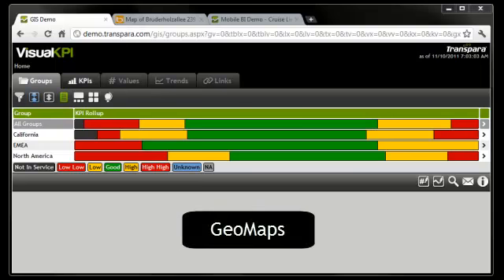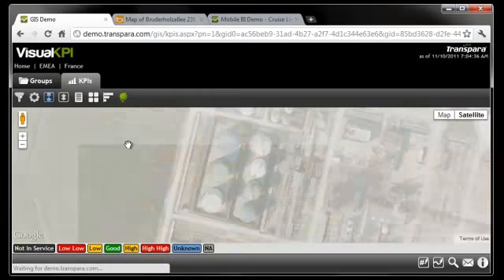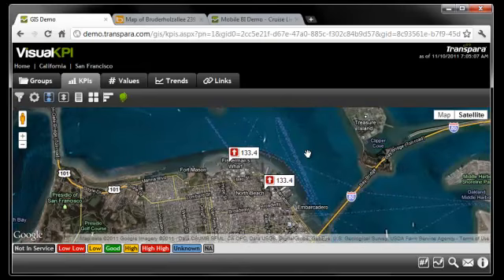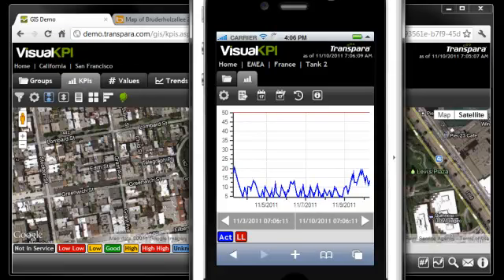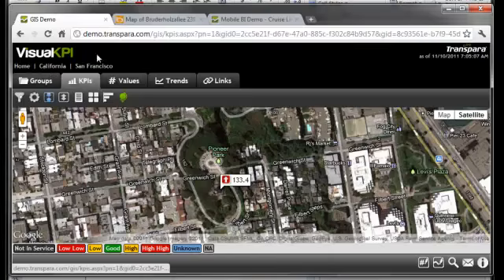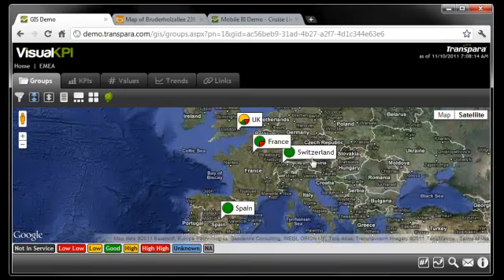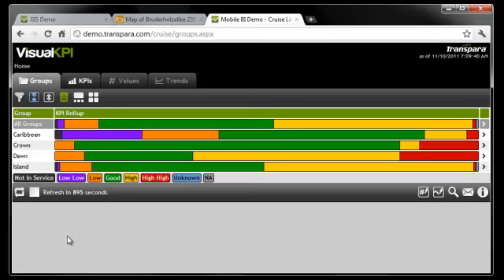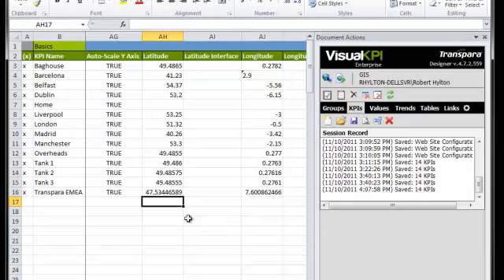GeoMaps - Location-Aware Mobile BI with Visual KPI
Overview of adding location information to data in Visual KPI and mapping the information.  Works on any modern mobile device, tablet, PC/Mac, portal, etc.